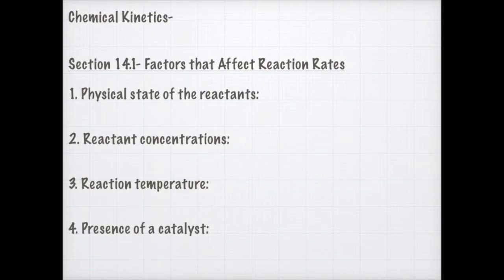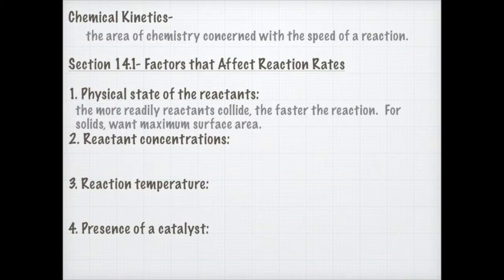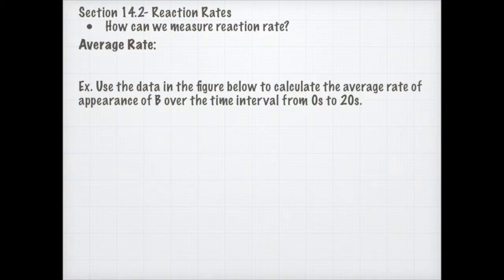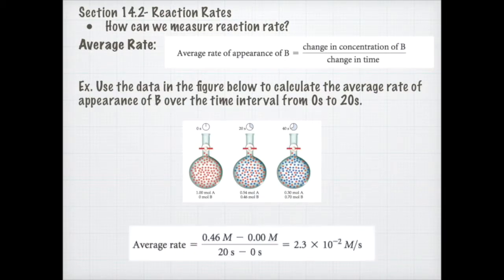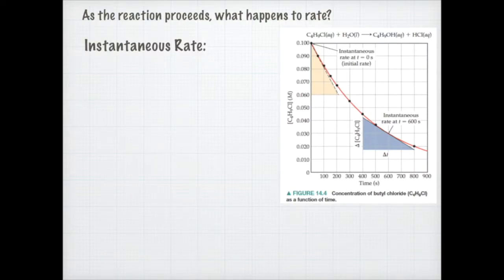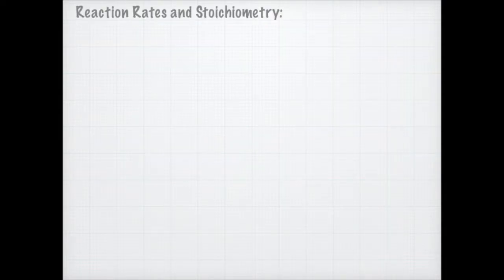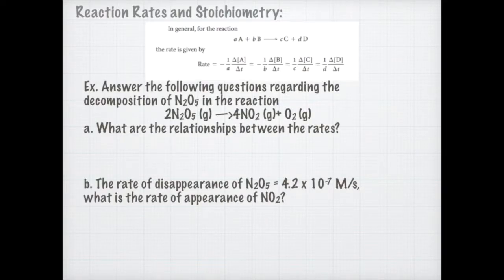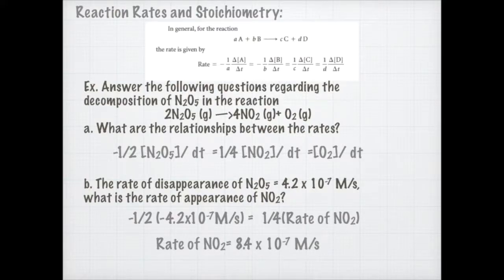AP Chemistry Notes 4.1